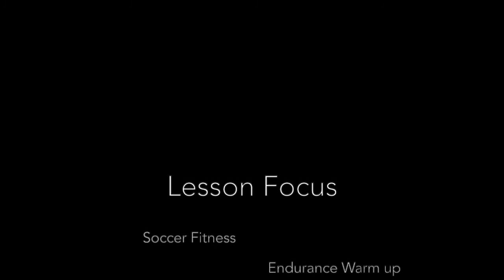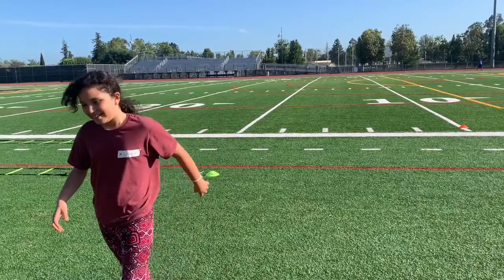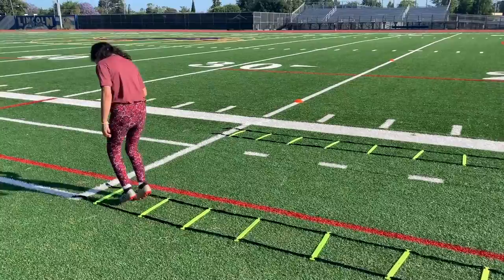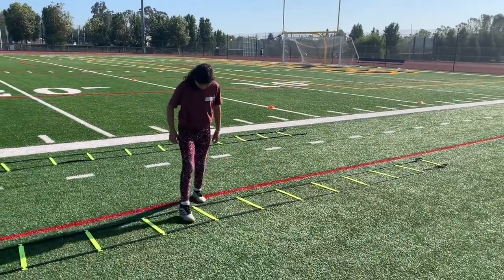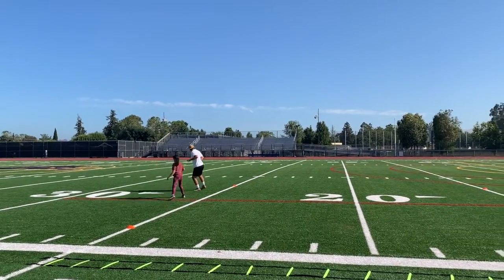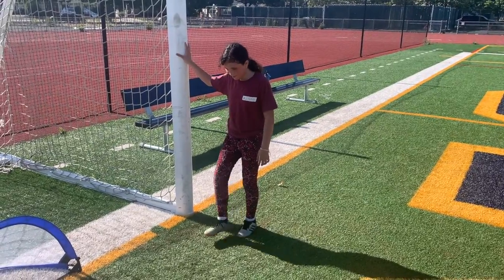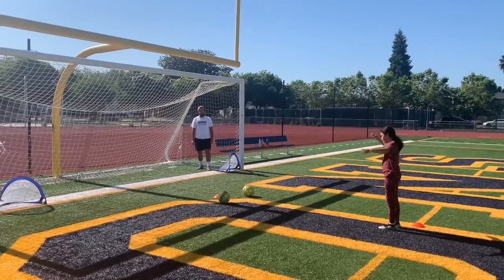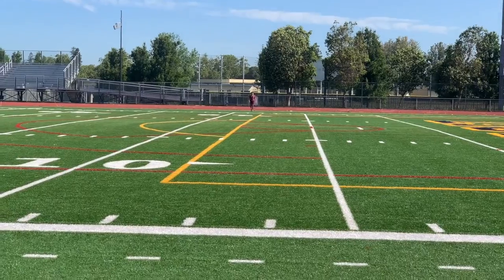Soccer Fitness & Shooting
This video focuses on fitness drills related to soccer specific fitness and footwork as well as shooting drills for power and comprehensible accuracy for beginning students.